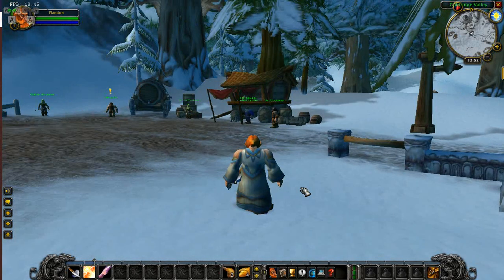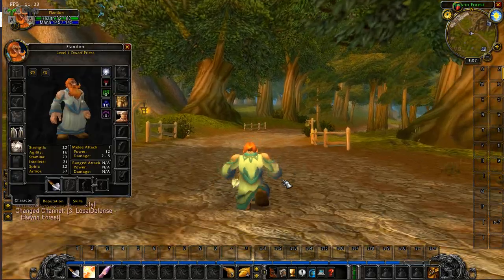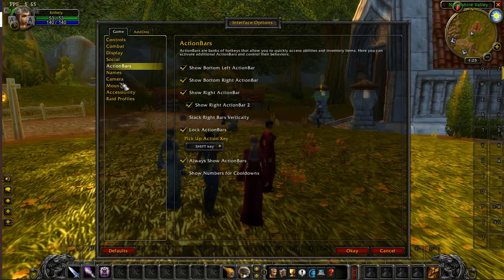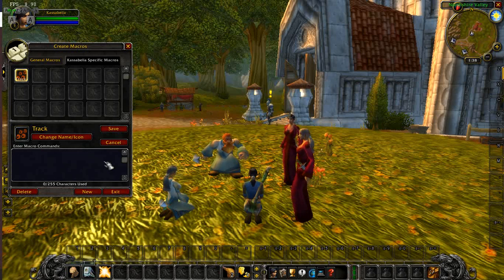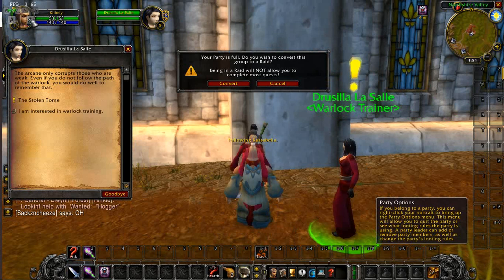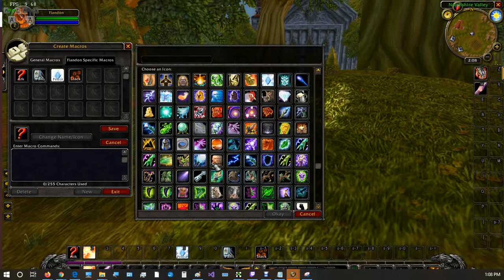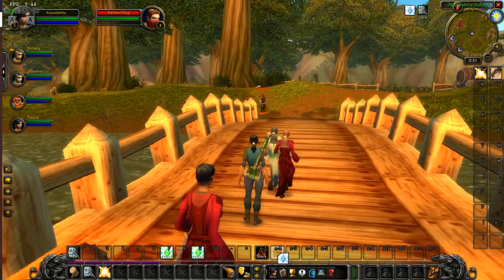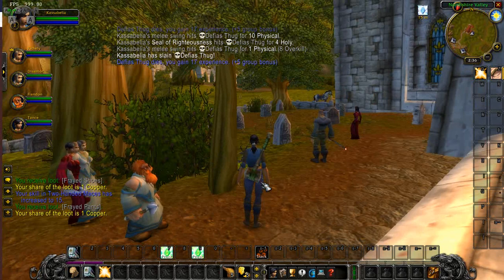Earthfury 1 Mission Imp lvl1 to 2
Classic WoW Multiboxing with ISBoxer, Reroll on Earthfury server, initial Macros, level 1 warlocks, level 1 paladin, level 1 priests